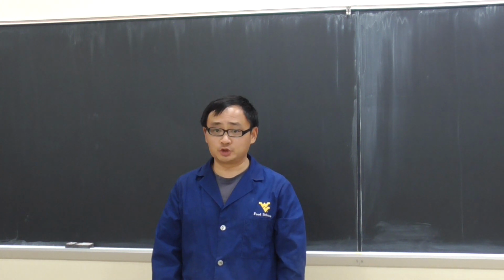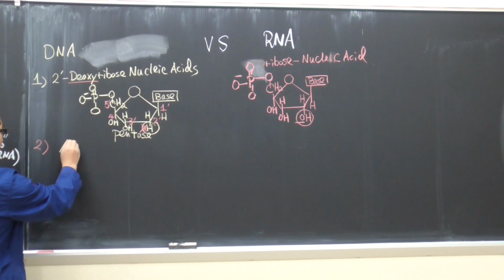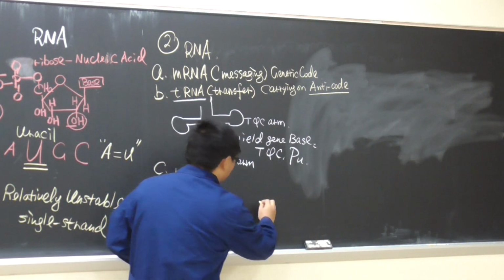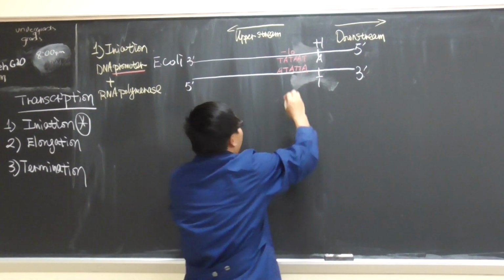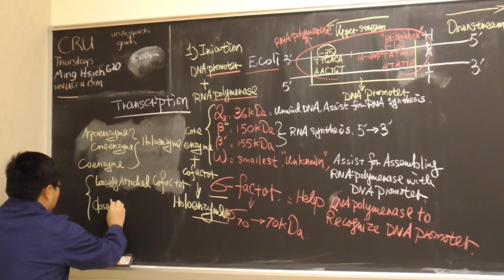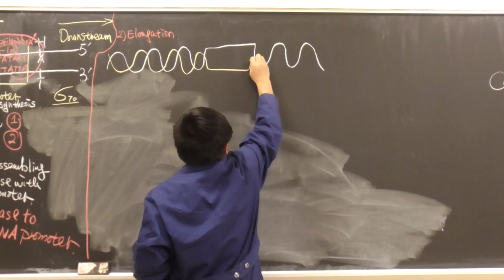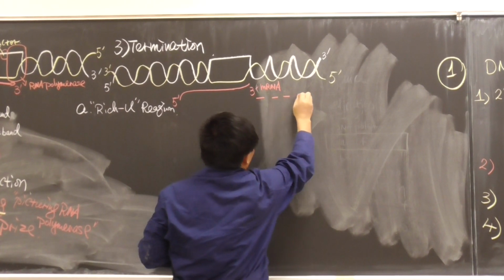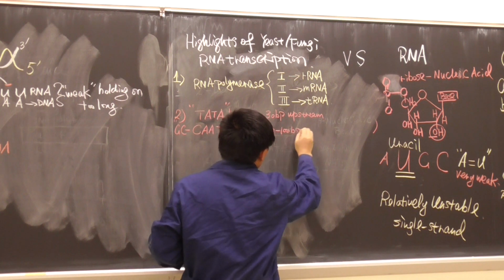Shen NAU Guest Lecture DNA transcription-1